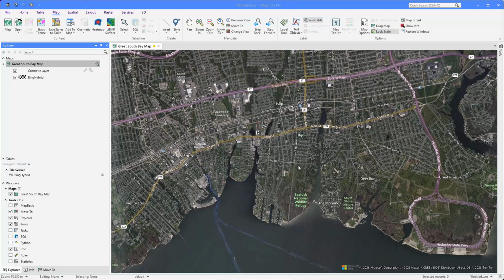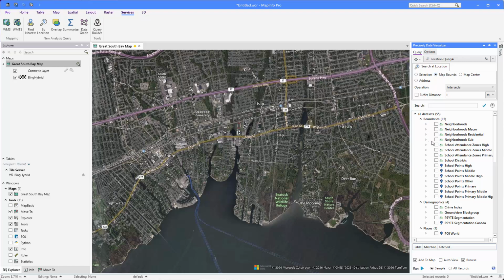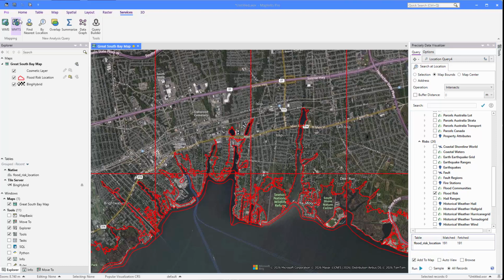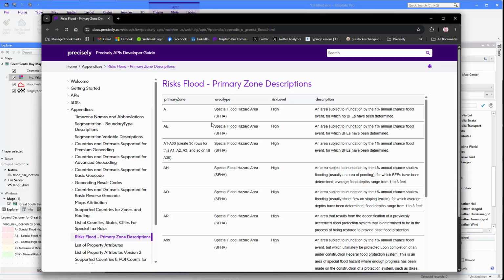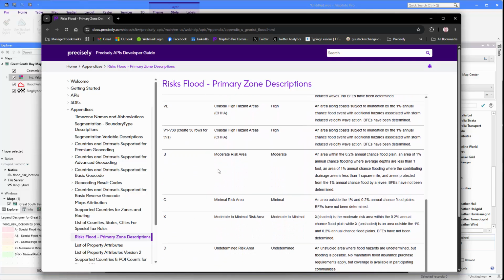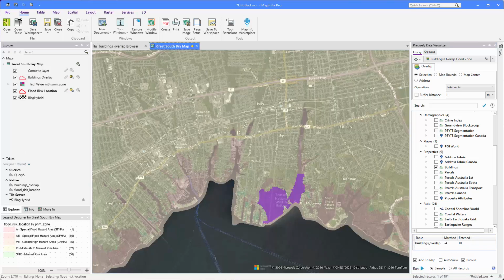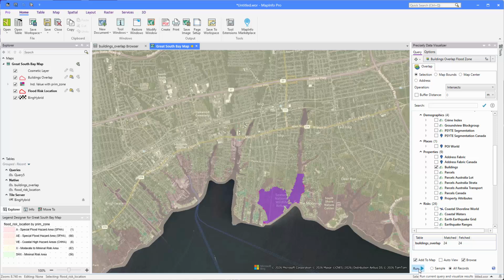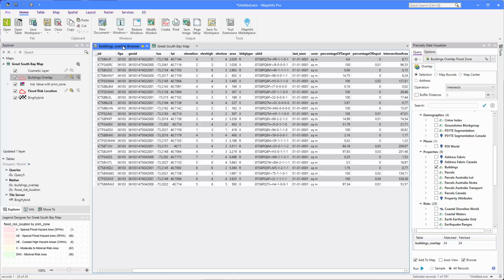MapInfo Pro v23.2 - Analyzing Flood Risk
Learn how to analyze flood risk and its impact on buildings using the Spatial Analytics APIs from the Precisely Data Integrity Suite in MapInfo Pro.
In this video, we walk through how to download flood zone data, visualize risk levels, and identify buildings that overlap flood-prone areas. You’ll see how to calculate overlap percentages and explore detailed attributes such as intersection area and risk exposure.

This approach lets you perform powerful spatial analysis without managing large local datasets, helping you quickly answer critical risk and insurance-related questions.

Turn spatial data into actionable insights - directly within MapInfo Pro.
Link to Community Post: MapInfo Monday: Assessing Risk with MapInfo Pro v23.2

About Precisely